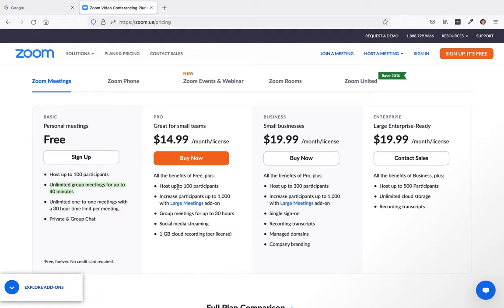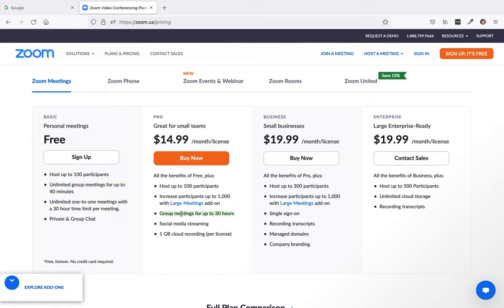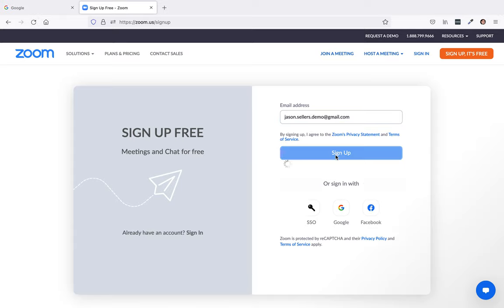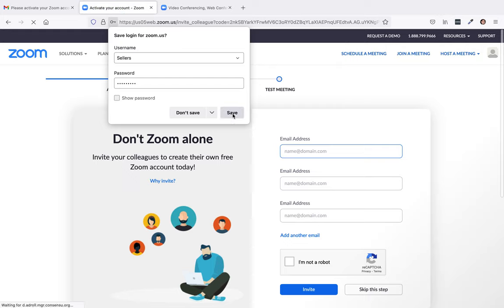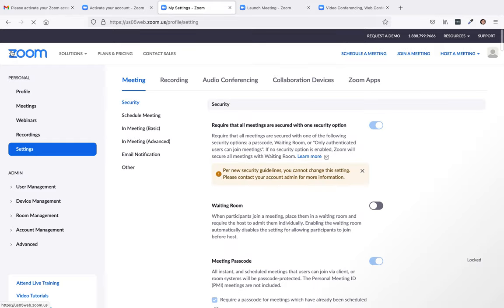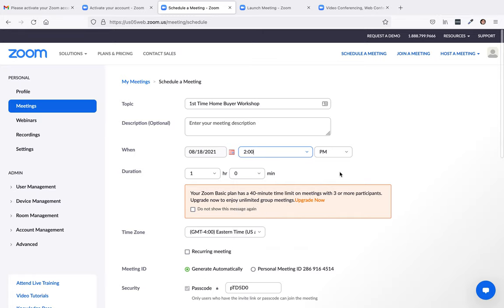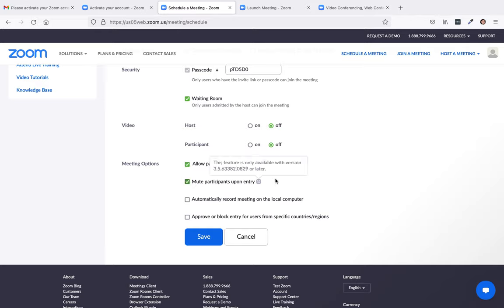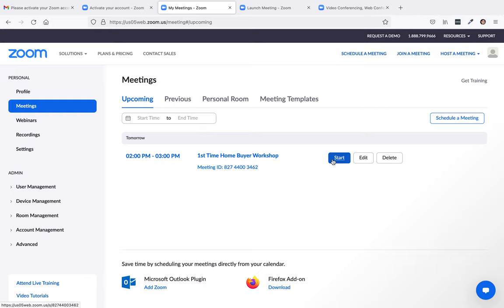How to setup a free Zoom account and create a Zoom meeting for Virtual Workshop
We show you how to easily setup a free Zoom account and then setup a Zoom Virtual Workshop.  We use a first time homebuyer workshop as an example.